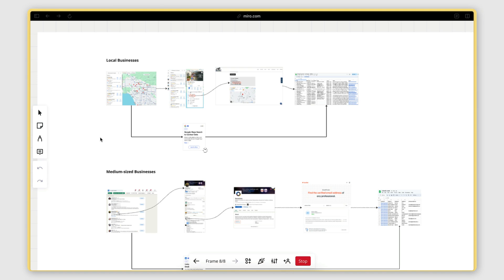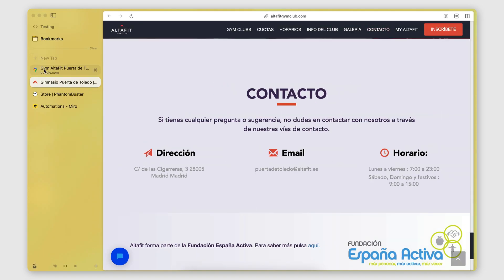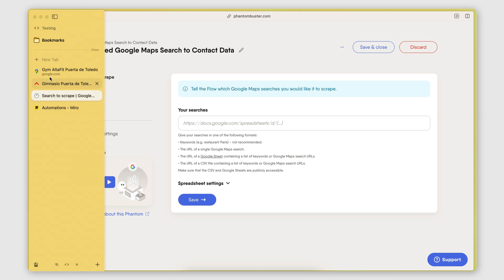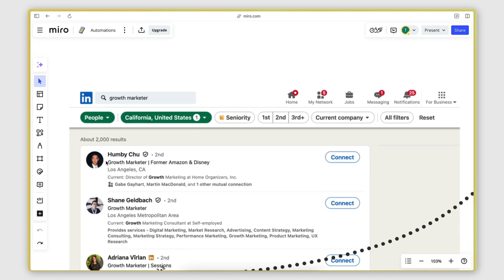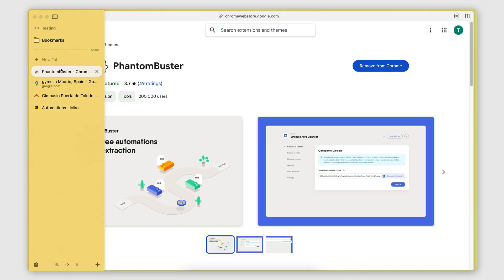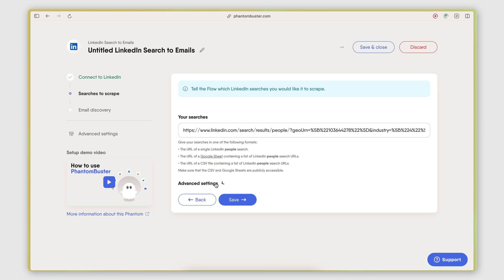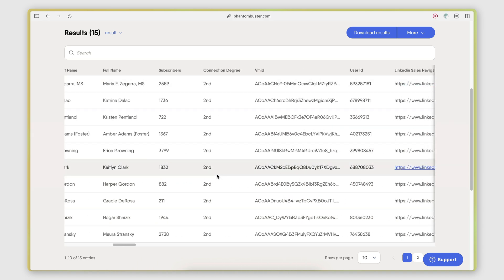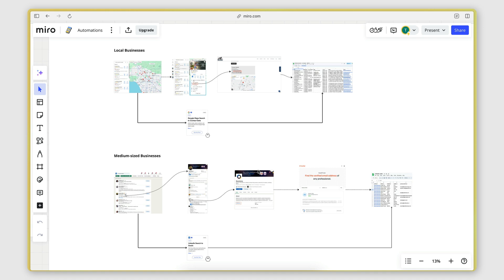How I automate lead generation for marketing agencies (with PhantomBuster)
In this video I will show you the solutions I put together for automating the lead generation process for a marketing agency.

The first solution focuses on scraping local businesses from Google maps using the 'Google Maps Search to Contact Data' phantom which extracts all the information available for each business on a Google Maps search.

These individuals can be found on LinkedIn by performing a People search. To find their emails however requires several manual steps. PhantomBuster can automate it all with a simple phantom called 'LinkedIn Search to Emails' which I show you how to configure in this video.